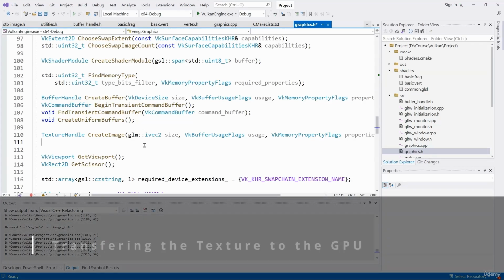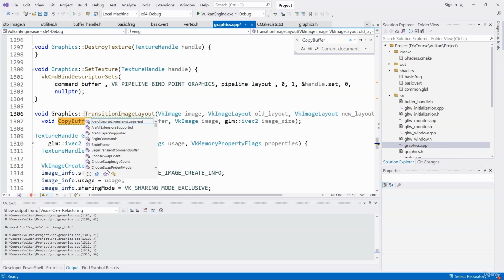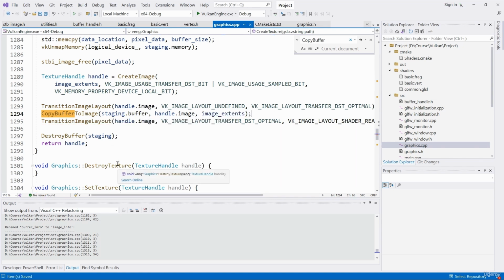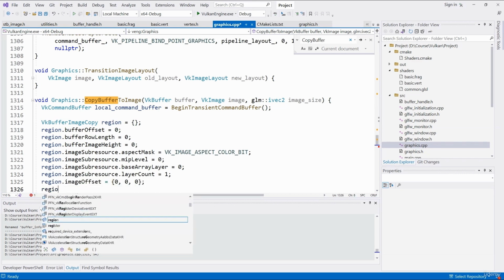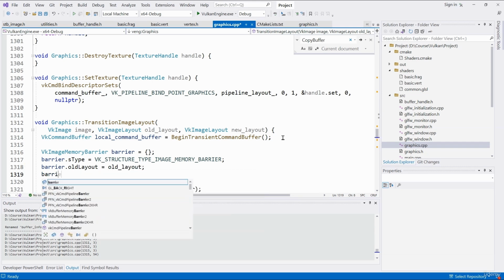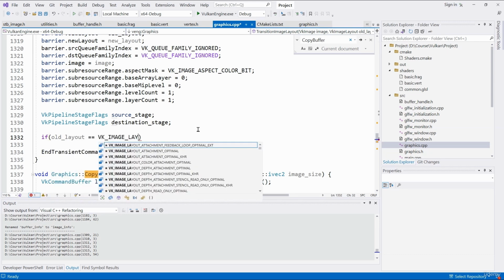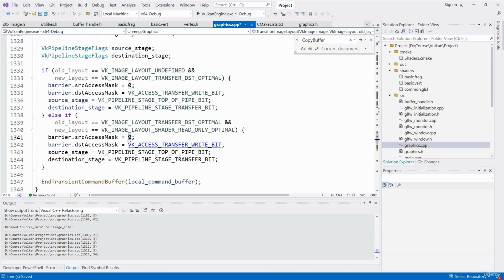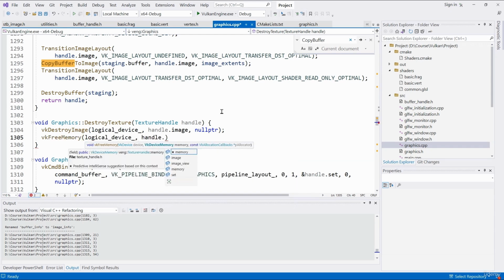100 Transfering the Texture to the GPU